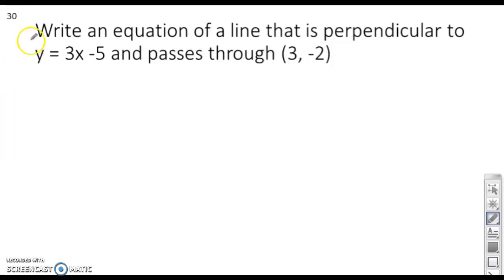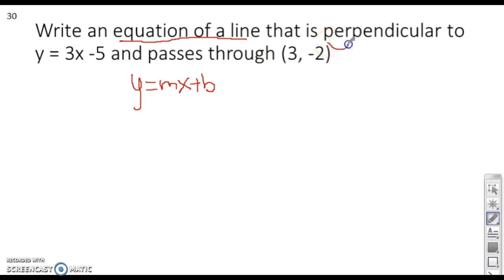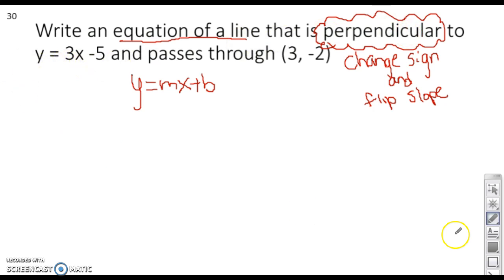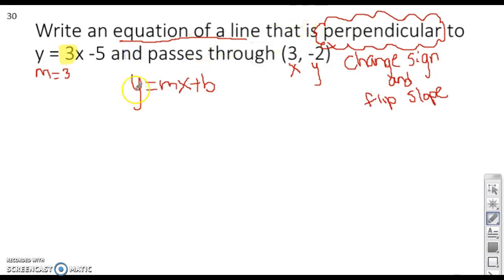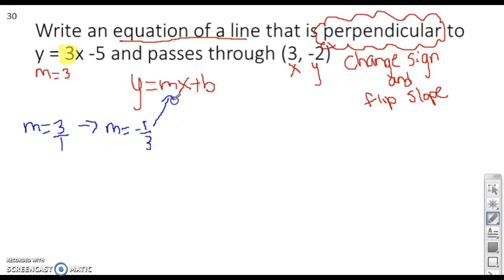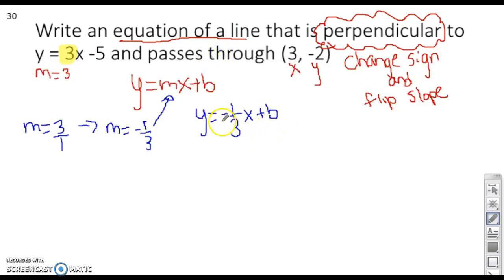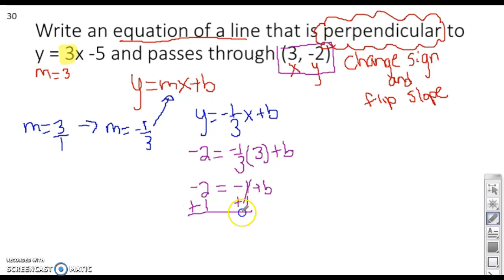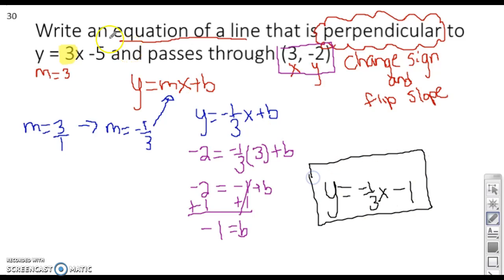IA2 foldable 30